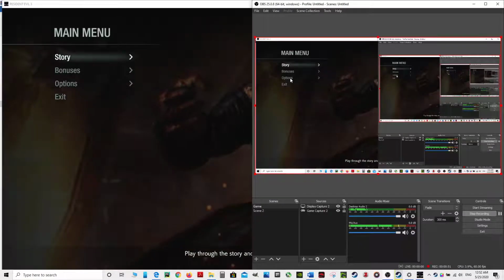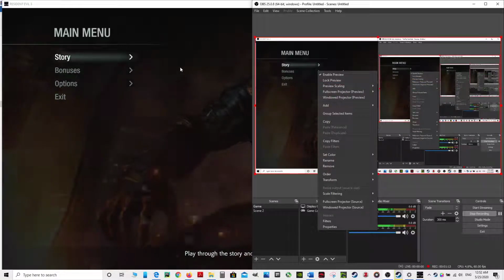How to fix OBS choppy recordings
Choose Fullscreen Projector (Preview) and the problem will be fixed.

I really appreciate your support and will work hard to provide entertaining gaming commentaries to all of you. I welcome any suggestions and comments with regards to improving my content and the game titles that you want me to play. I'm more interested in adventure , RPG and Horror games, but not much in shooter games though except for Tom Clancy's the Division :). Thanks again & All the Best to everyone!!!